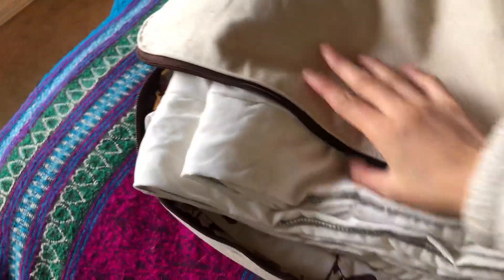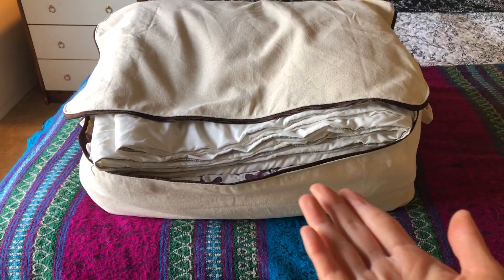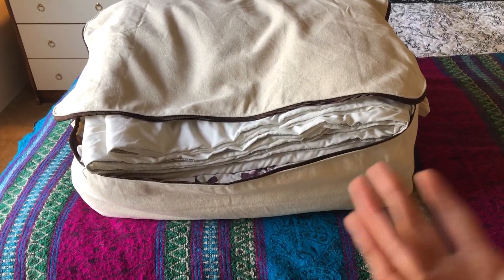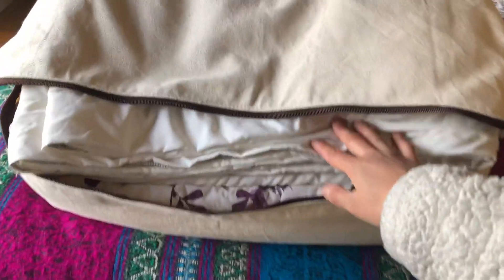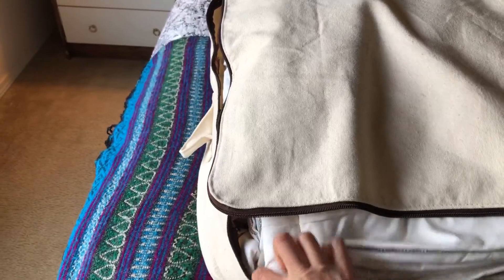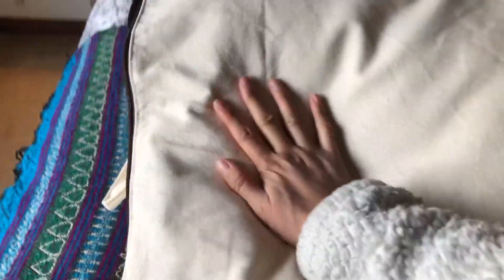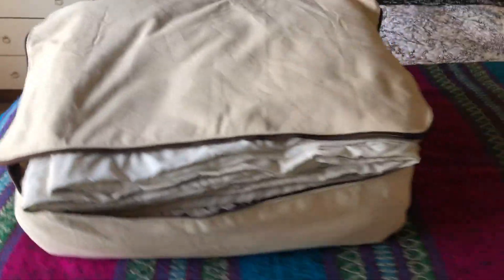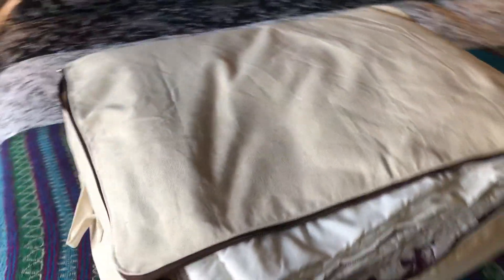Breathable Canvas Soft Storage Bag with Handles Review